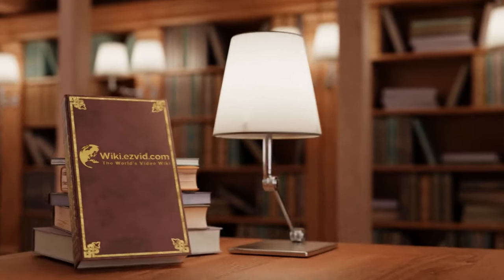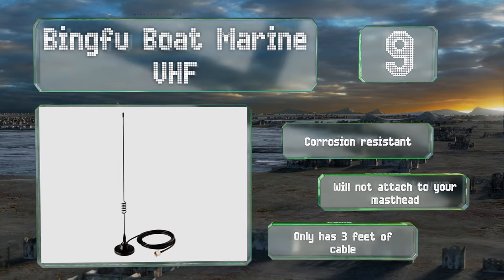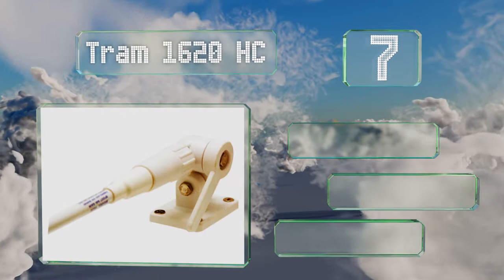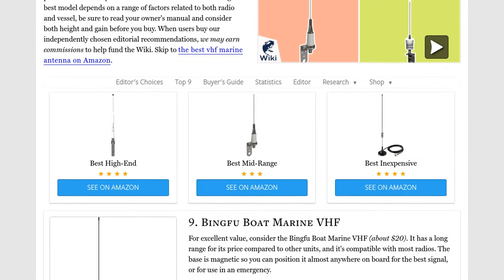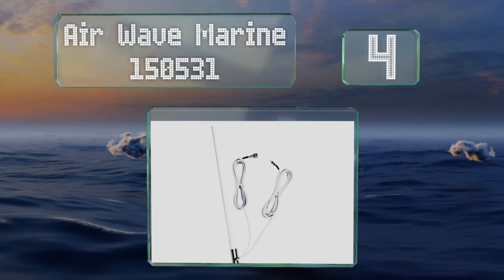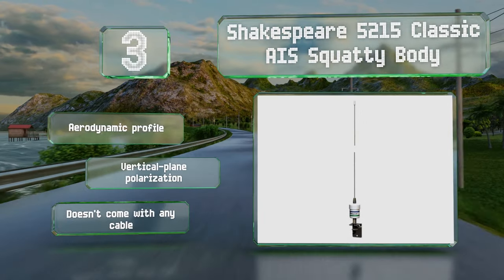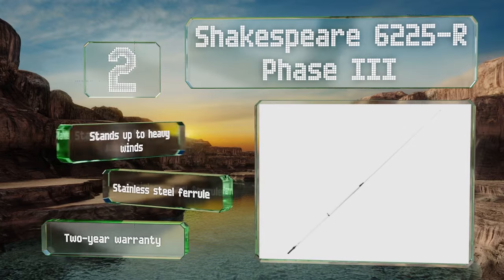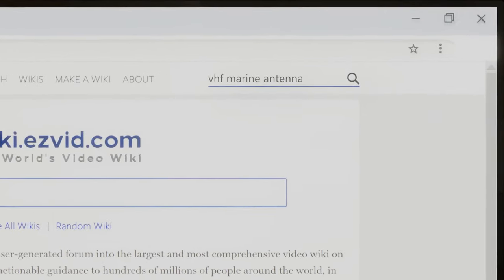9 Best VHF Marine Antennas 2020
Our complete review, including our selection for the year's best vhf marine antenna, is exclusively available on Ezvid Wiki.

Vhf marine antennas included in this wiki include the shakespeare 6225-r phase iii, shakespeare 5101 centennial, tram 1620 hc, air wave marine 150531, sirio sb 1s 100 watt, shakespeare 5215 classic ais squatty body, bingfu boat marine vhf, metz manta-6, and shakespeare galaxy 5225xt.